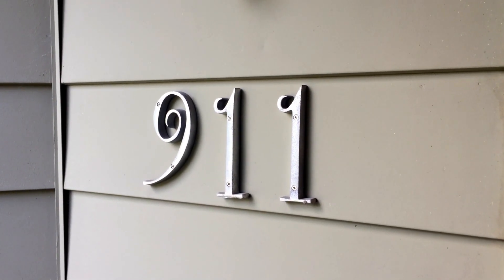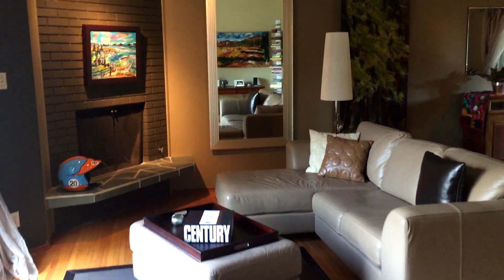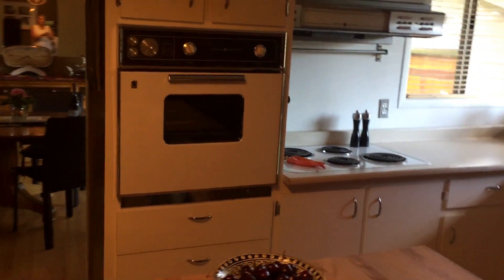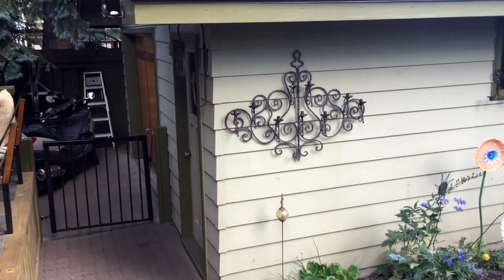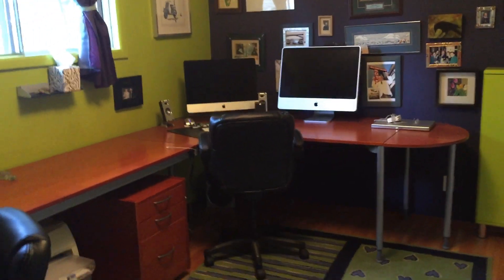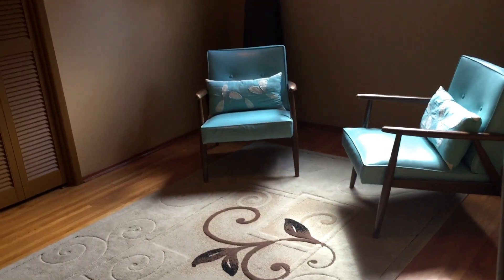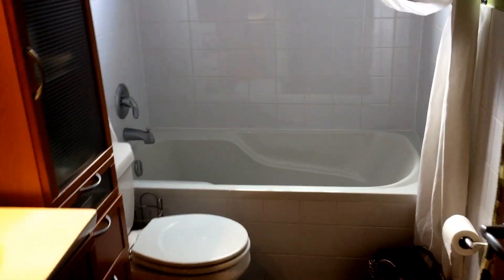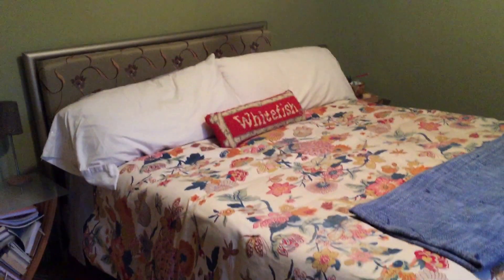House for Sale 911-78 Avenue SW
For sale by owner - bungalow - 911-78 Ave SW
This unique home in the sought-after neighbourhood of Chinook Park is a fully developed 1200 sq. ft. bungalow on a sunny 5,995 sq ft. lot. You’ll love the 3 bedrooms and 4-pce bath on the main floor with a cosy corner fireplace in the living room. Downstairs the 3-pce bath, large family room (with another fireplace) and craft room or office means there’s room for everybody. And wait till you see all the storage space! The south backyard, front-drive, detached garage and RV parking just add to the many special features of this great family home.The original oak hardwood floors are in pristine condition and the furnace, roof and hot water tank are new within the past 3 years.